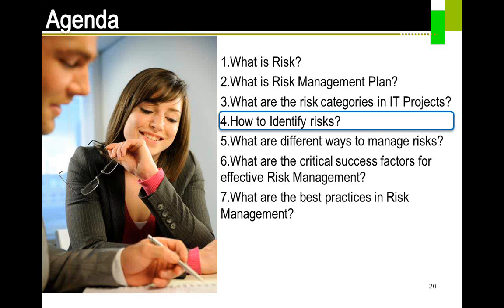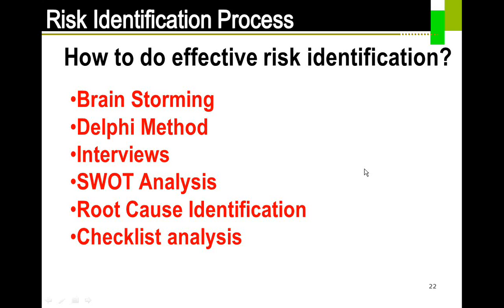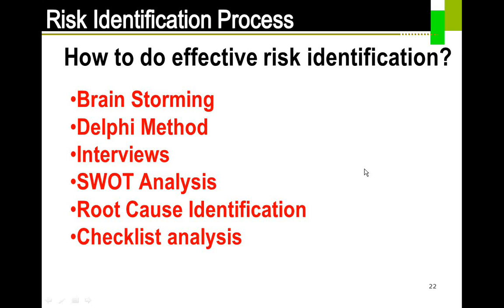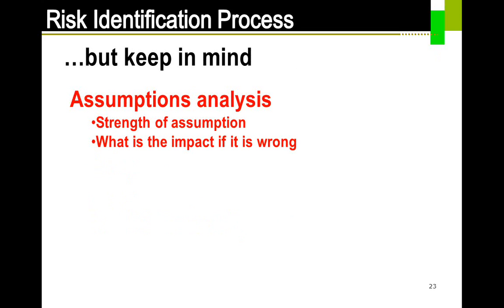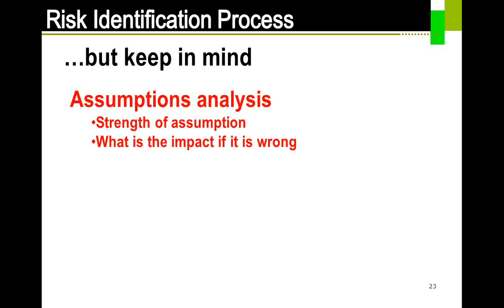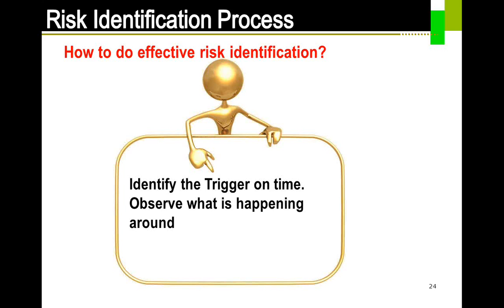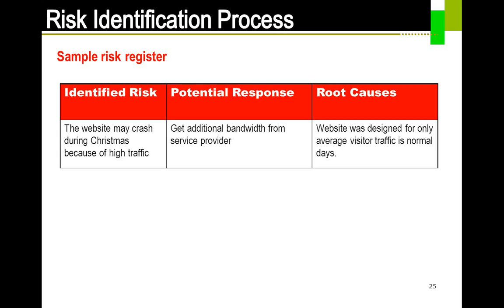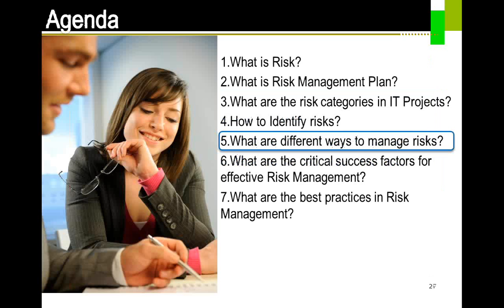How to identify risks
Risk is defined as any uncertain event or condition that affects the project. Risk is some thing that may happen or may not happen. But if it does, then it impacts the project. We all take risks daily in commuting office, at work place, when we invest in stock market, when we take a decision to execute a project etc.